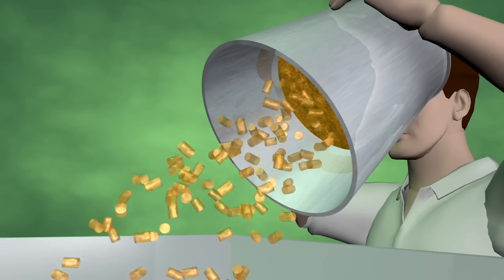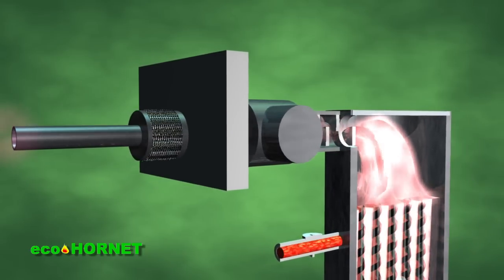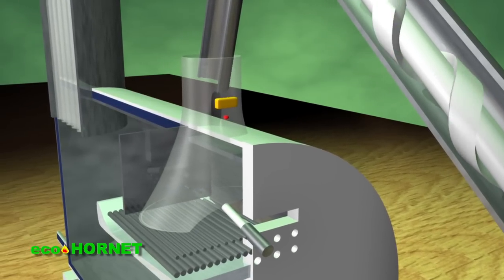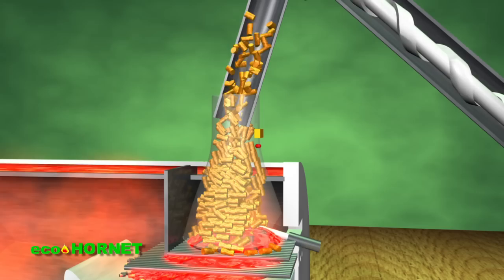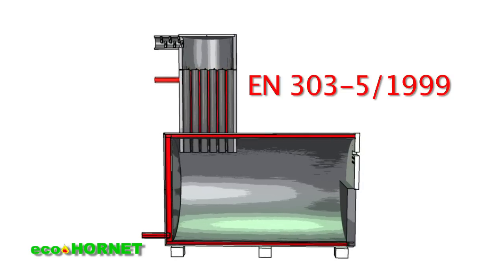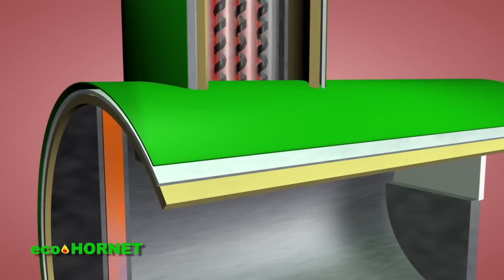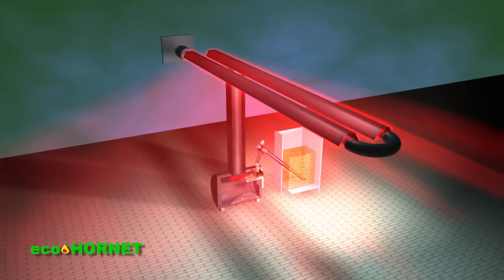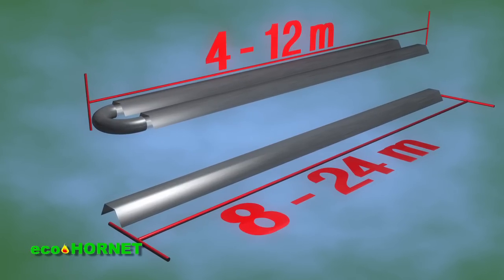Ecohornet - pellet based heating system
The most advanced pellet heating system on the market.